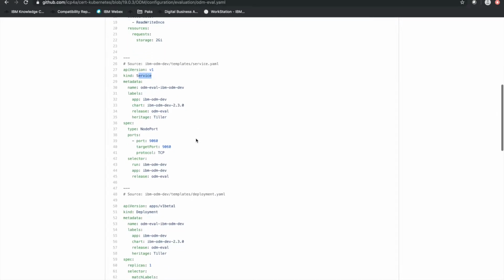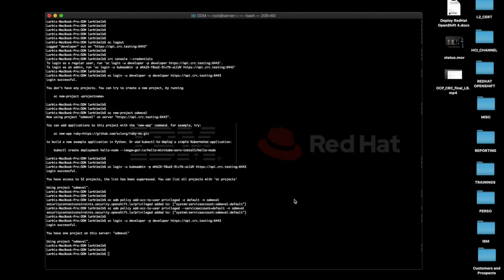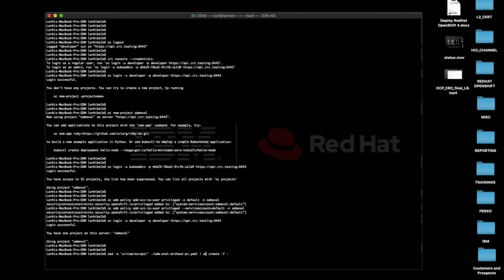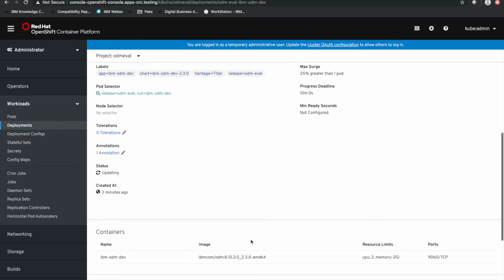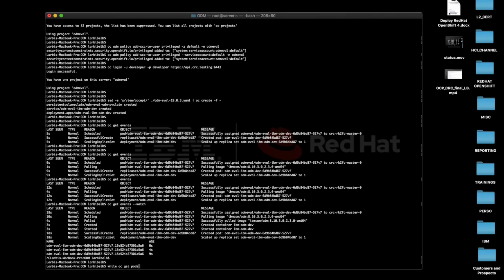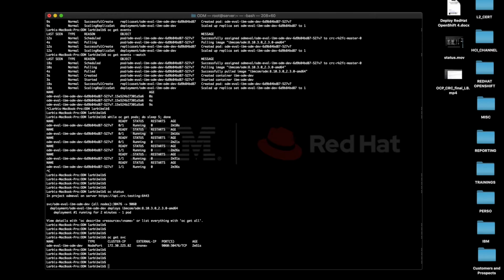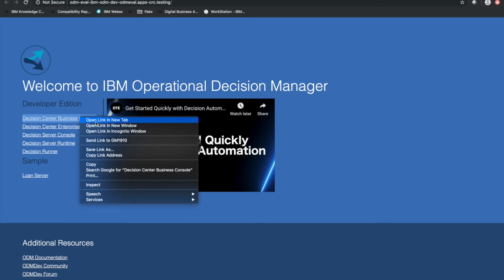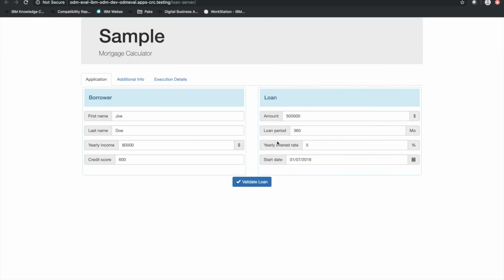Deploy IBM Operational Decision Manager for Developers on top of Red Hat OpenShift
Deploy IBM Operational Decision Manager (for Developers) Business Rules Engine on top of Red Hat OpenShift